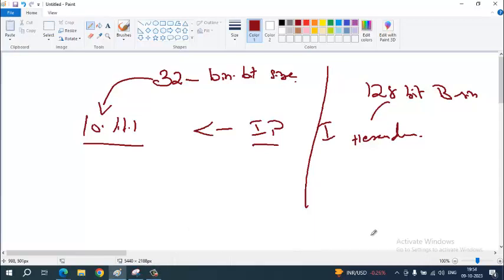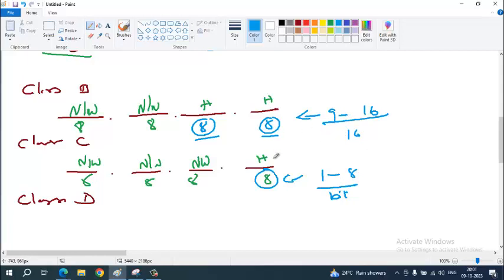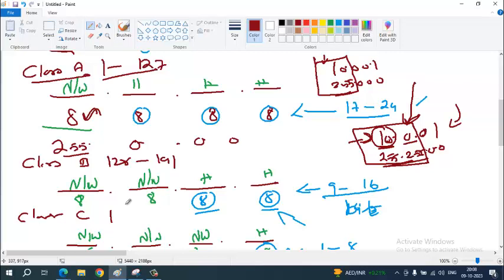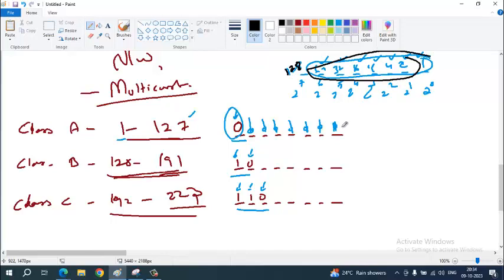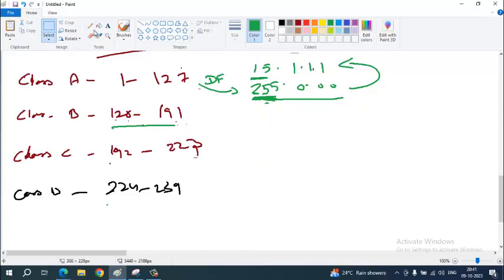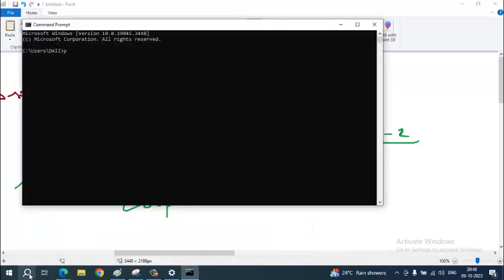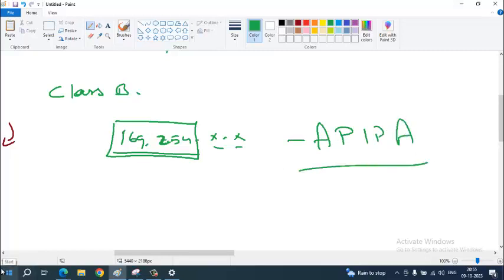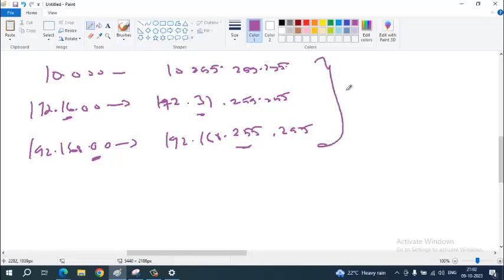CCNA 200 301 Part 5